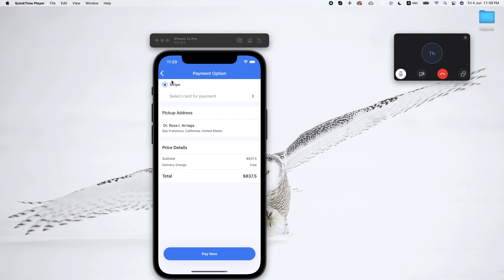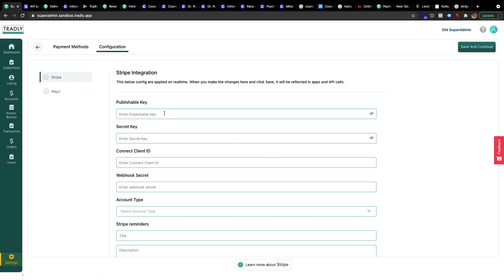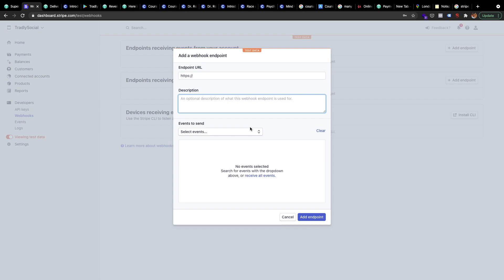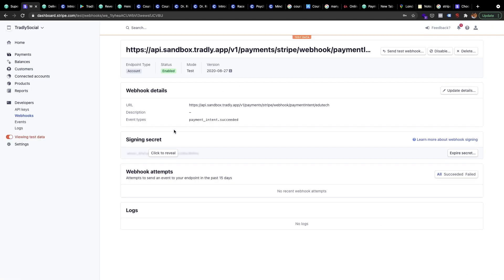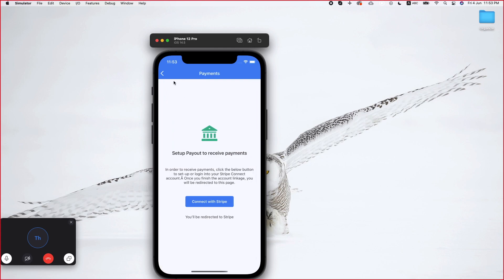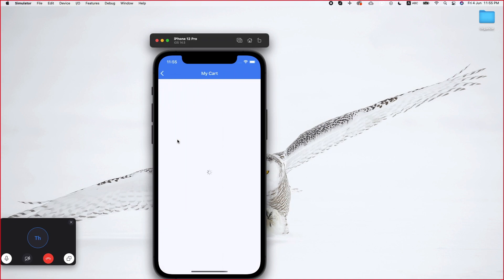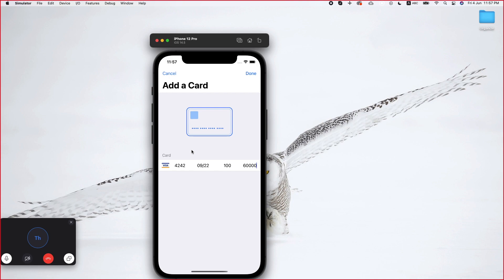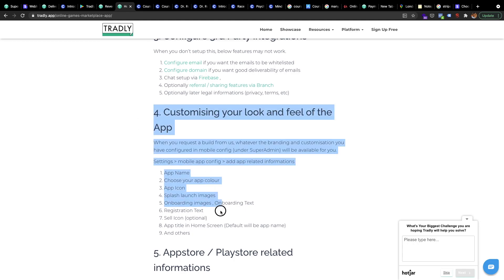Configuring Stripe Payments & Payout - Build a marketplace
Important Note: You need to fill the Branding Details in Stripe Dashboard as mention in Docs (Updated 2023)